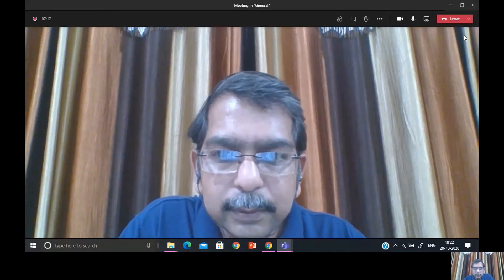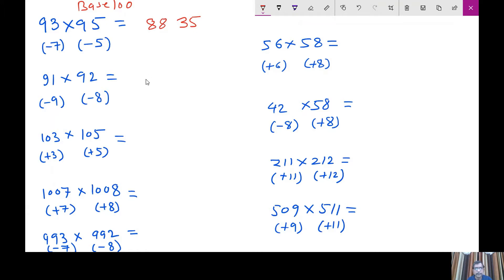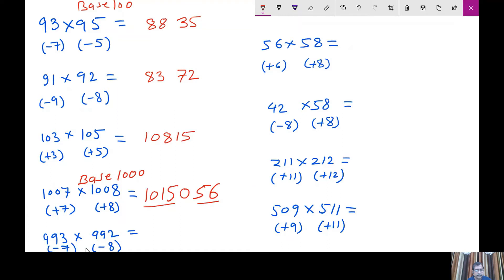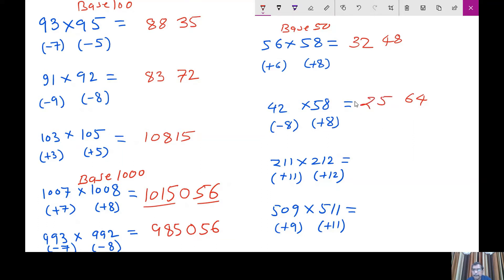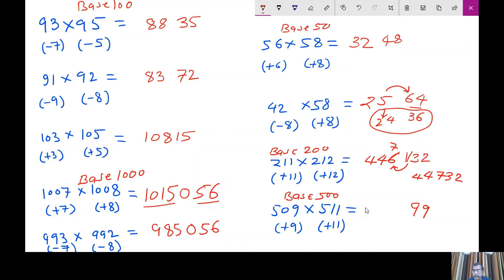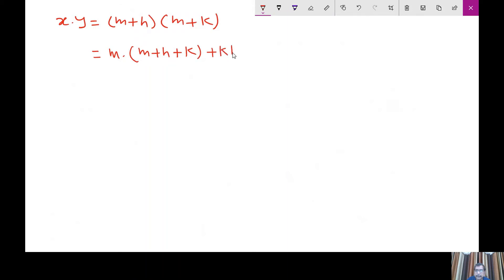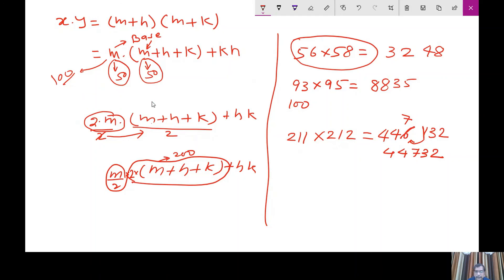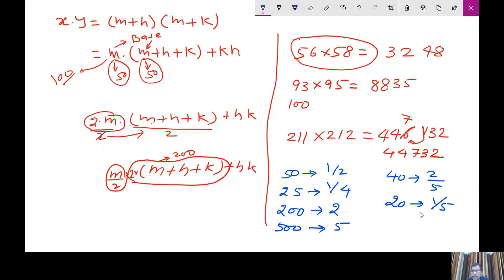Vedic Mathematics : 3 - Bases redefined in versatile multiplication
This video is on multiplication where the bases are not 10, 100, 1000 etc. but others closer to the numbers being multiplied. The concept of bases if learned fully, a lot of multiplication would become easier. Students are requested to practice it on their own so as to achieve the desired effect.